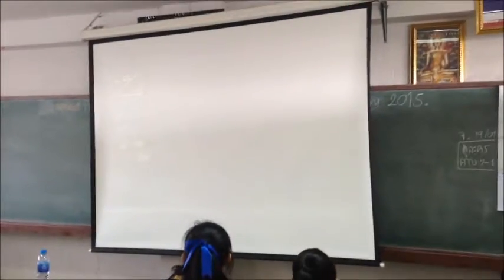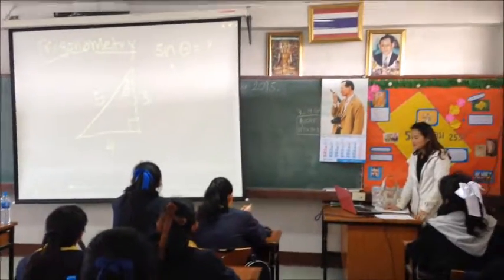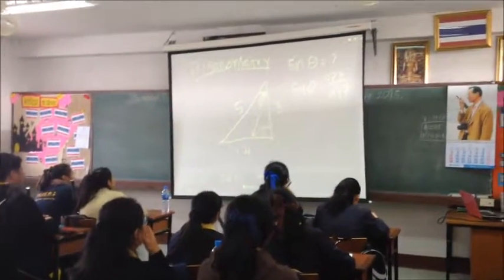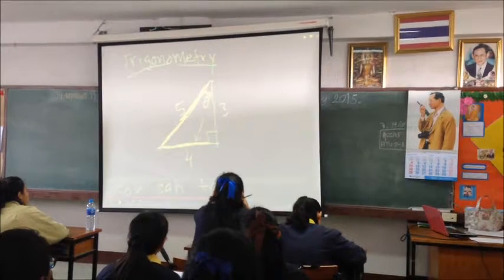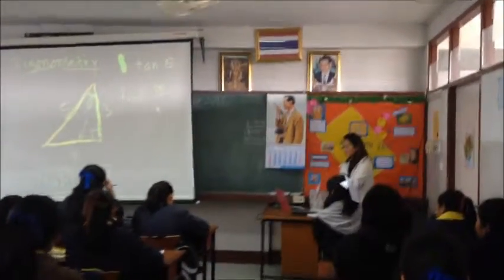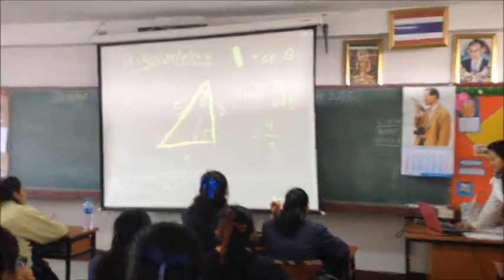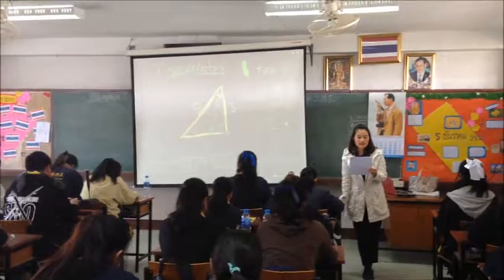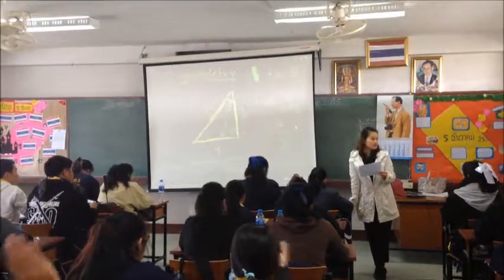T Patthika (EC3060)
Trigonometry
E-CLIP